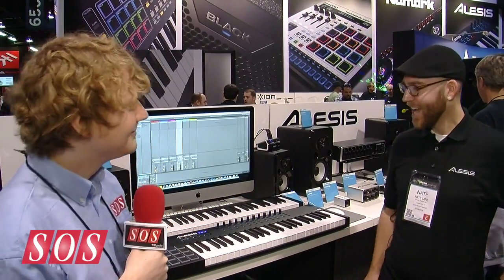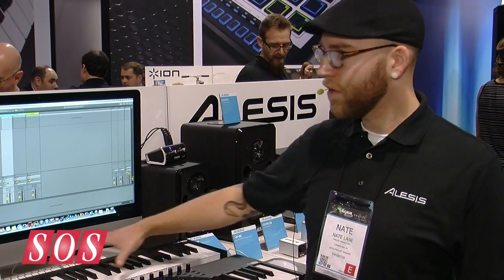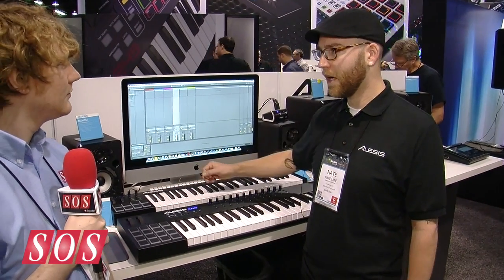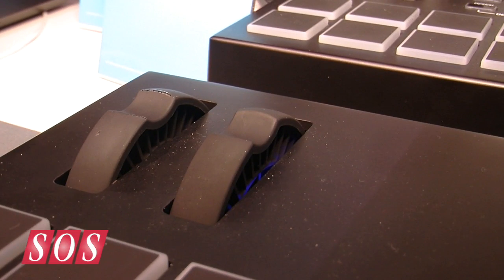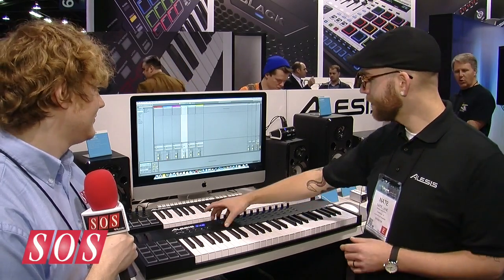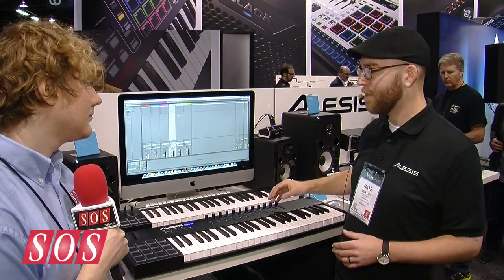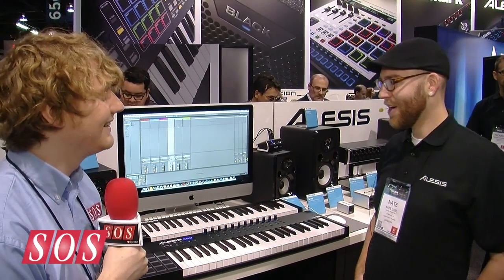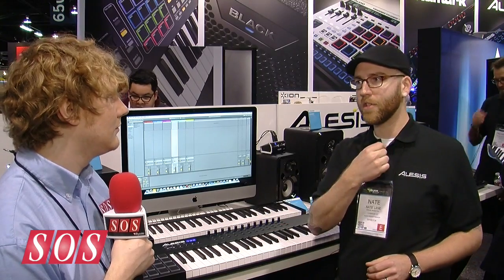Alesis VI & V Series - NAMM 2014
Integrated keyboard/pad controller series from Alesis targets the musician, music producer and live performer.